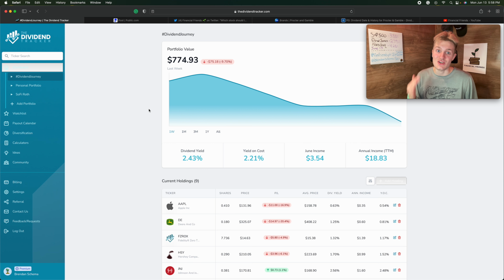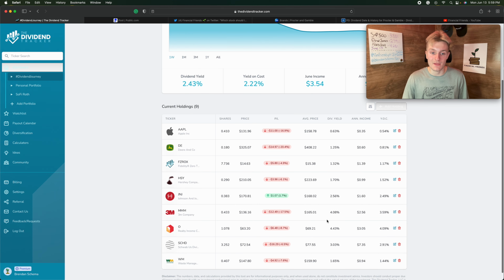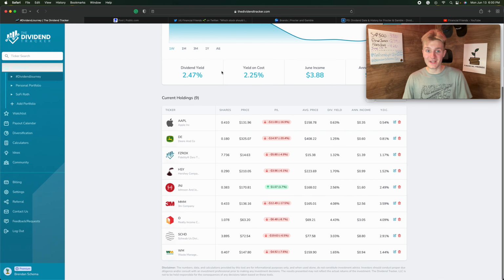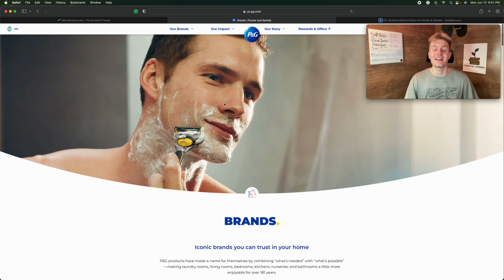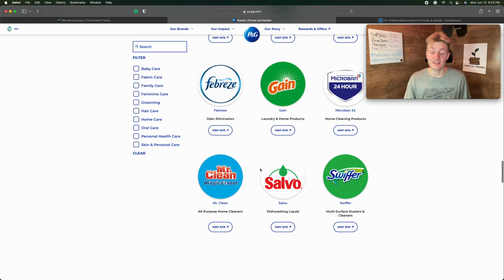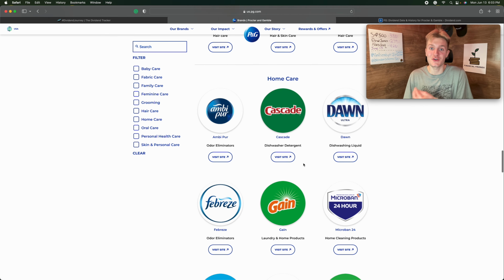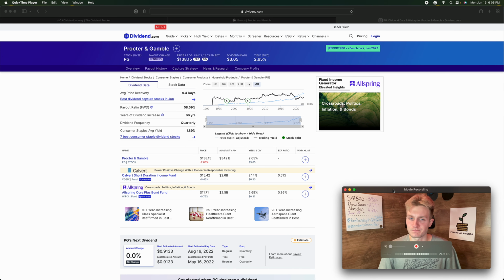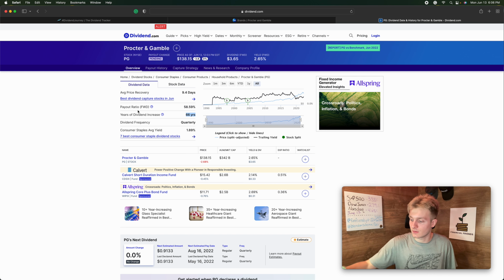Dividend Portfolio NEW Stock | Procter & Gamble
Adding Procter & Gamble to the portfolio and showing off why I invested in this company and their massive portfolio of brands!
00:00 Intro
00:55 Market Conditions
01:30 Portfolio Updates
02:13 Adding PG
04:17 PG Brands
07:40 PG Dividends
10:20 Outro